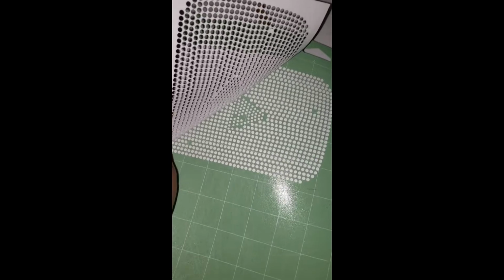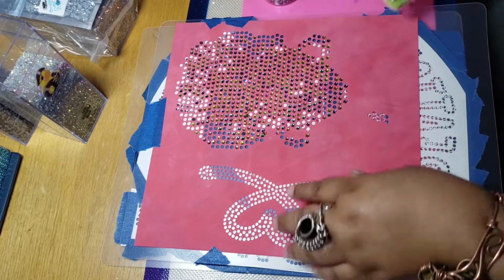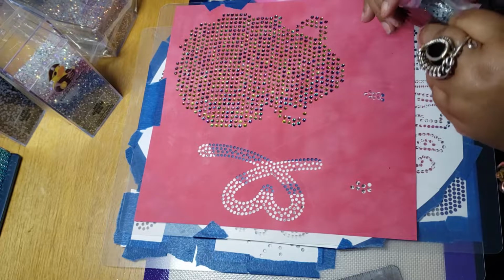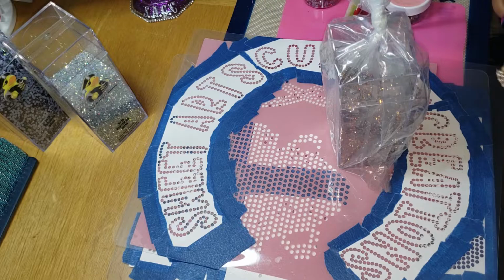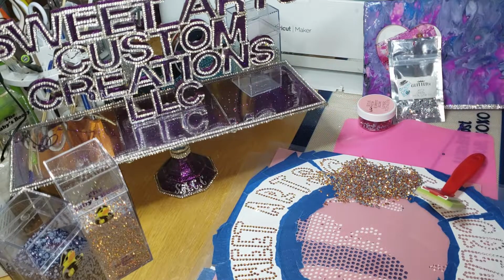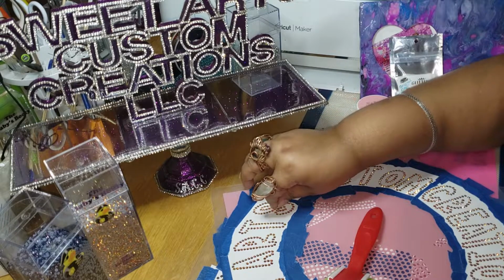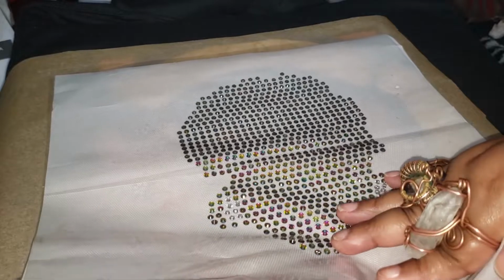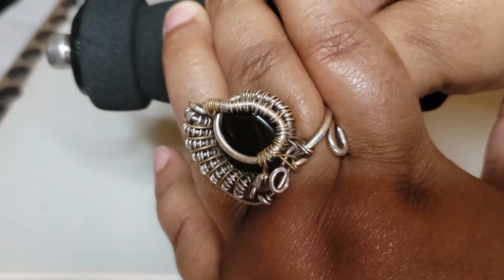💎💎💎BLING HOODY💎💎💎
Welcome to Sweet Arts Custom Creations (S.A.C.C.) Channel

💜Want to send me Happy Mail💜:
99 Macombs Pl. Suite 925

Rhinestones Used from:
*ss10 & ss6
Sweet Arts Custom Creations LLC- "BLING TREATS"

*ss16s
Glittery Glitz Chic